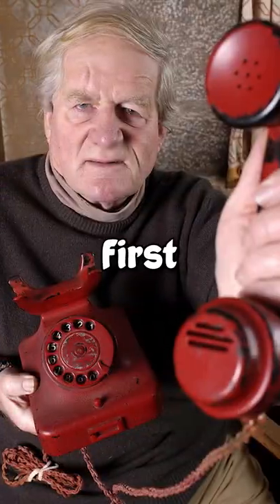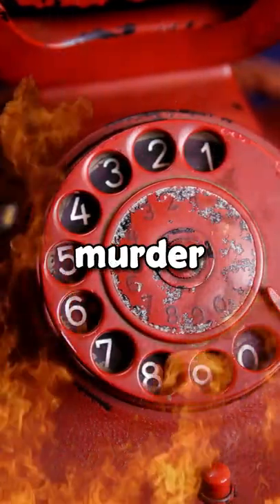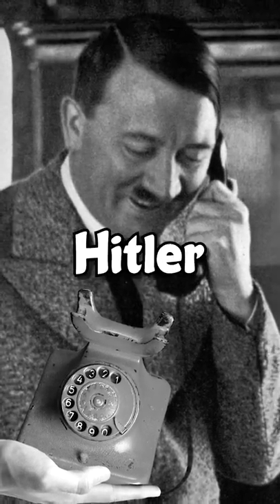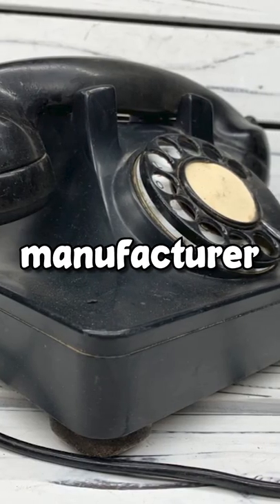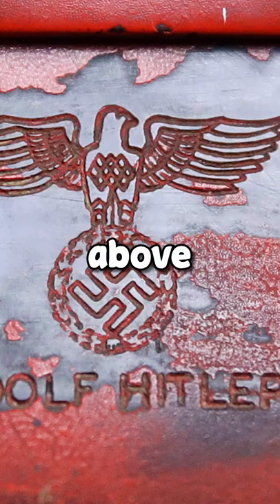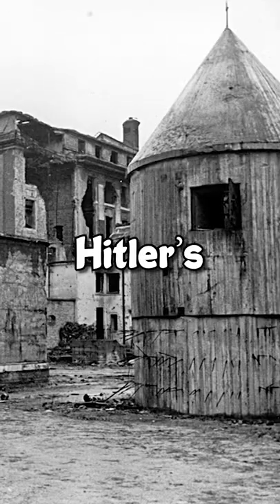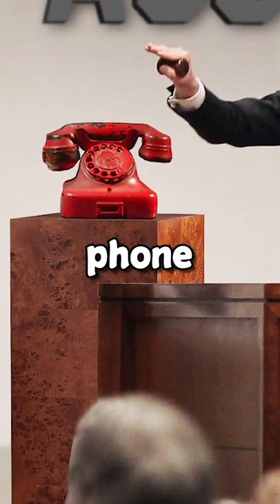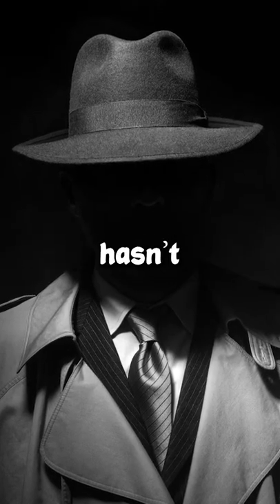The World's most EVIL phone 😳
This is the story of the world's deadliest telephone that was responsible for the tragic death of million of people..

Edited by MarKBBQ

Please ignore tags below*

Hitler WW2 world war history telephone tragic scary creepy Rich crazy fact interesting story stuff you should know story history education money today I learned gold finance smart with money success billionaire